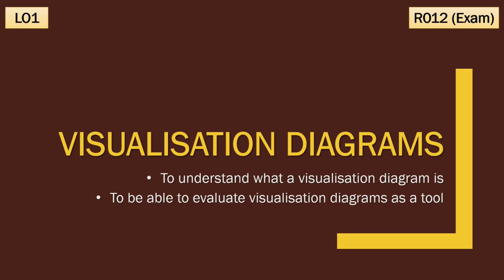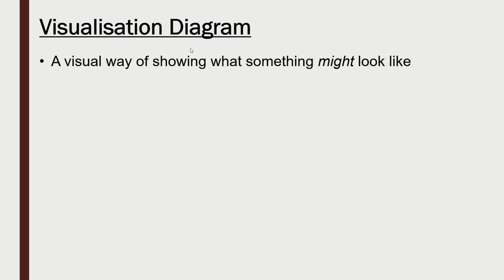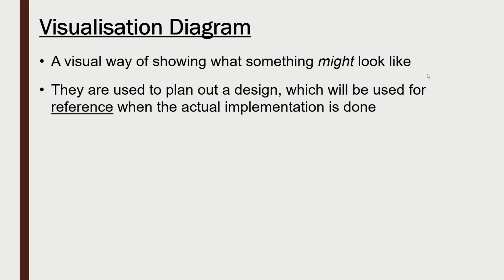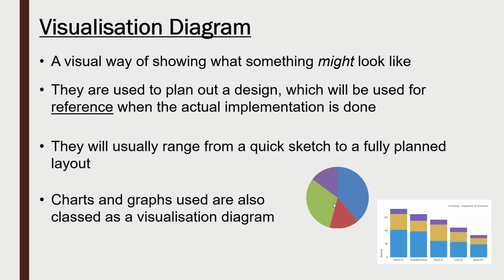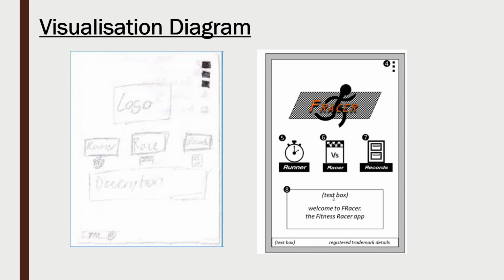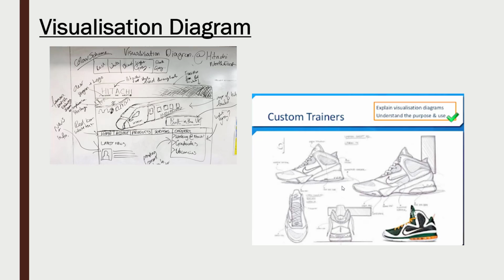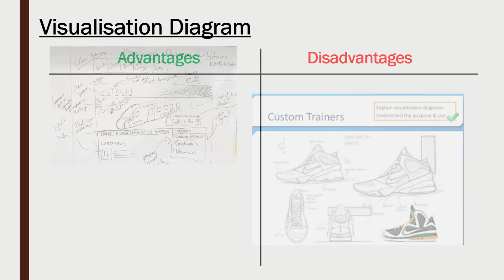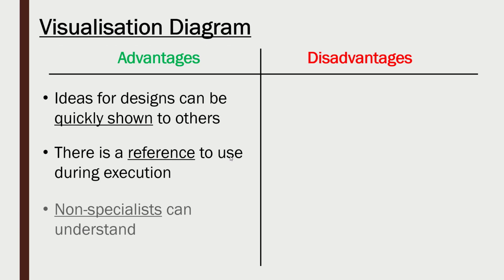Cambridge Nationals I.T.: Visualisation Diagrams (LO1 #6)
Looking at the first of six specific planning tools: visualisation diagrams.